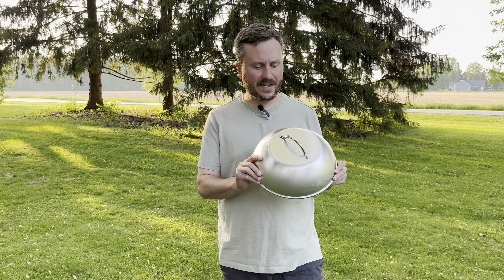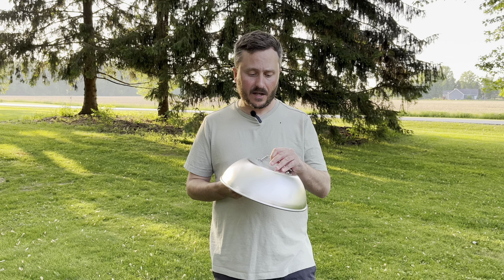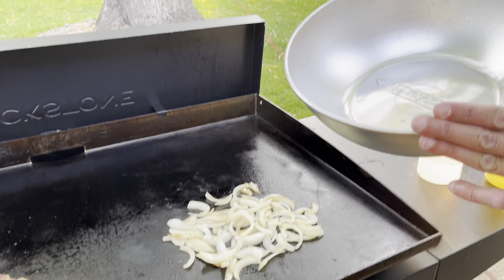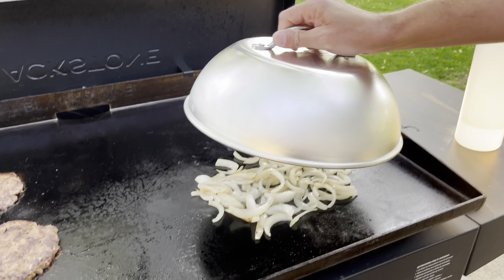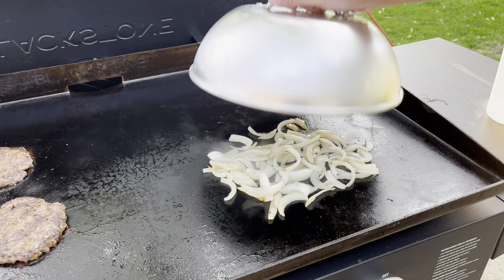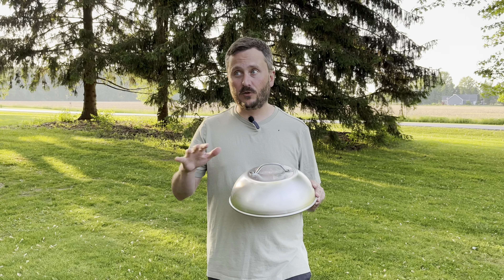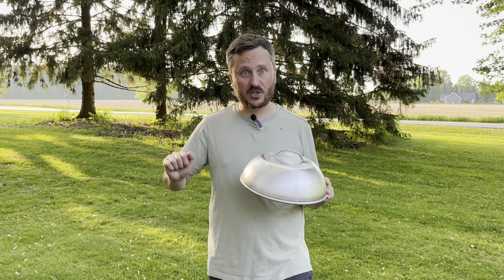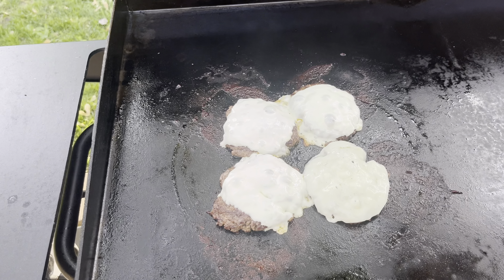Grill Like a Pro: Nordic Ware Dome Grill Lid Reviewed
Welcome to our in-depth review of the Nordic Ware Dome Grill Lid! In this video, we explore the ultimate grilling accessory designed to elevate your outdoor cooking experience.

Join us as we analyze and put to the test the Nordic Ware Dome Grill Lid, a versatile addition to any grill setup. Discover how this innovative lid enhances flavor retention, cooks food more evenly, and adds a touch of convenience to your grilling sessions.

Our comprehensive review includes insights into the lid's design, durability, and functionality, providing you with everything you need to know before upgrading your grilling arsenal.

From steaks and burgers to vegetables and seafood, the Nordic Ware Dome Grill Lid unlocks a world of grilling possibilities, allowing you to achieve restaurant-quality results in the comfort of your backyard.